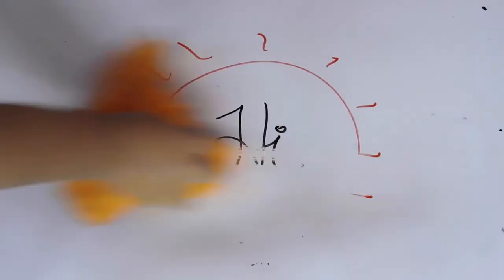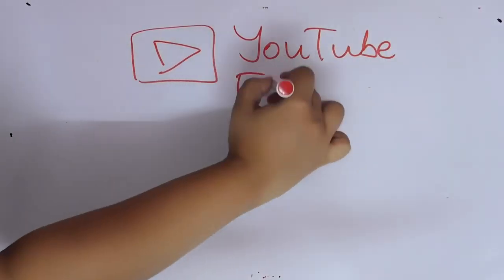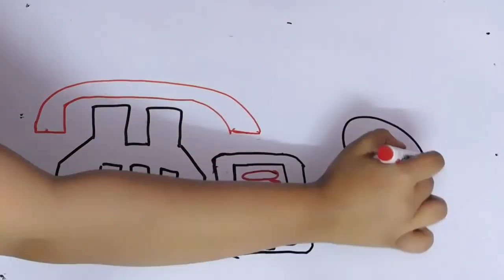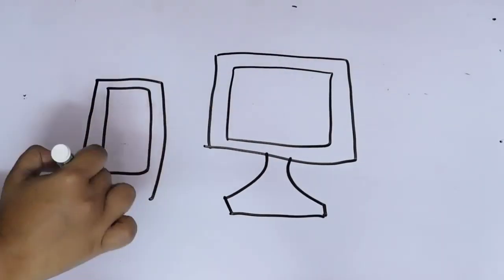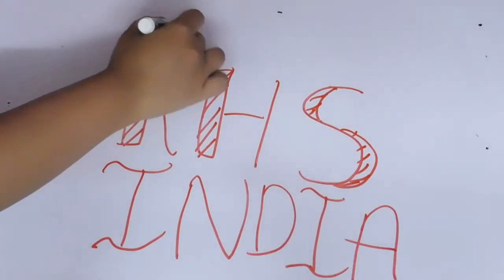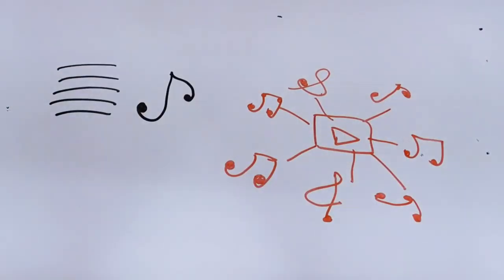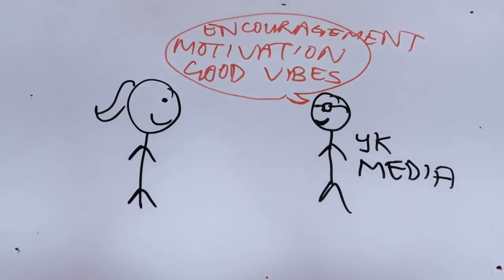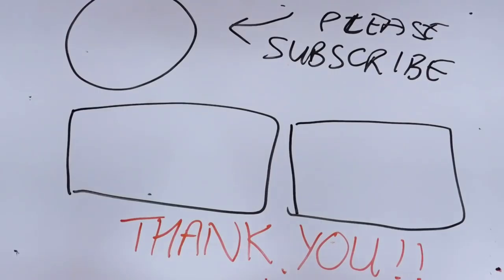Draw My Fandom - Story of my Life being a Kurtain | KHS India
Know more about the story of my life, in the world of my fandom TeamKurt, with this drawing video. This is the first time I have used such a style for making my videos. All drawings and doodles have been done by me! Please let me know if you liked my video or not, in the comments section down below!

My Gear
Nikon Coolpix B500
Shoulder Bag
Memory Card
Cleaning Kit
External Hard Drive

Thank you Kurt Hugo Schneider for being my inspiration!